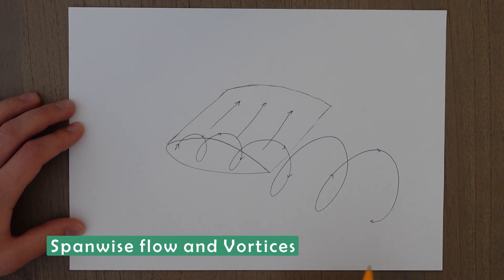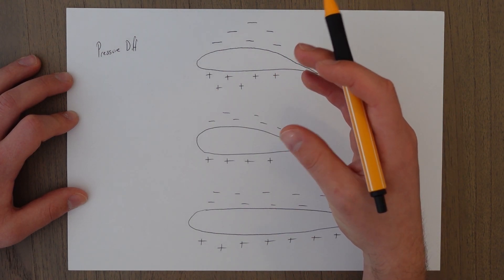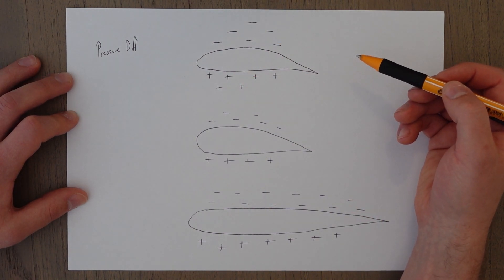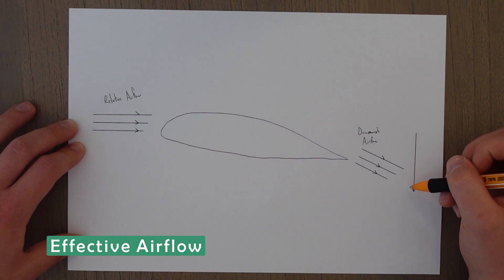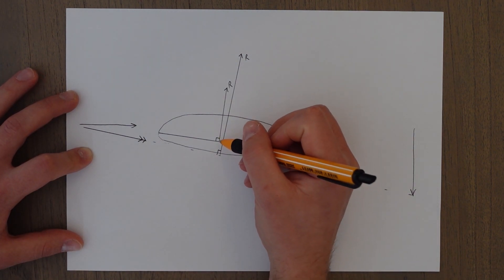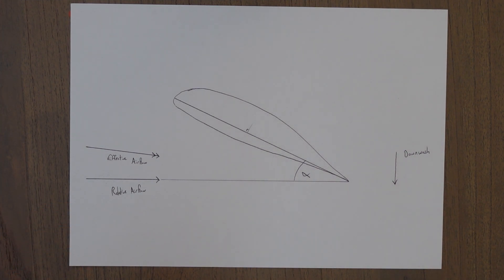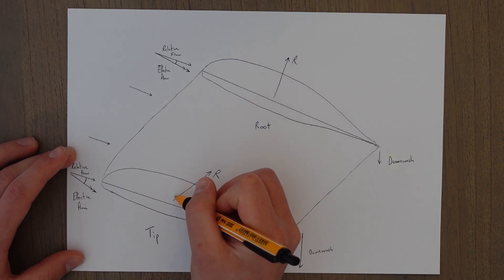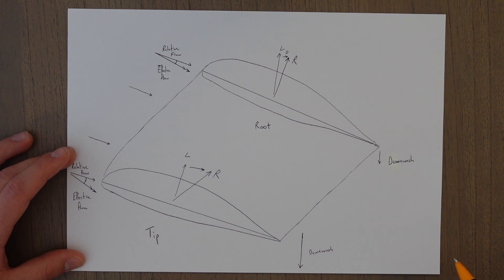ATPL Principles of Flight - Class 5: Vortices/Vortexes.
As a wing generates lift and moving through the air it creates wing tip vortices which have a large influence on the way lift is calculated. Span wise flow adds to this effect and leads to some pretty interesting results.

You will hear me flip flop between vortices and vortexes a lot in this video. Pretty sure both are acceptable although it appears I cant make my mind up.